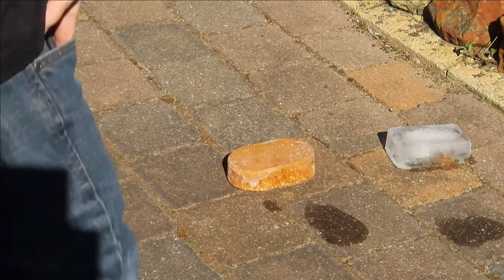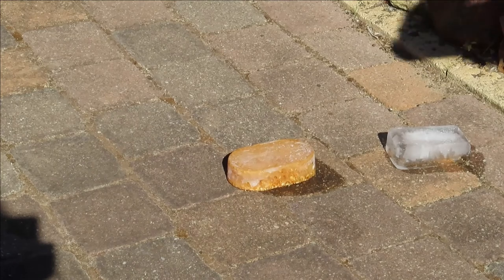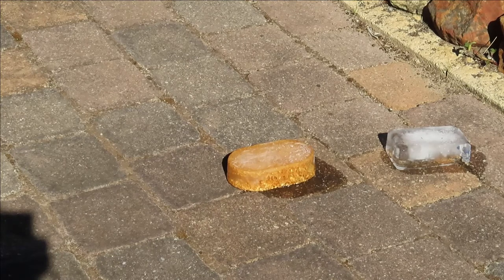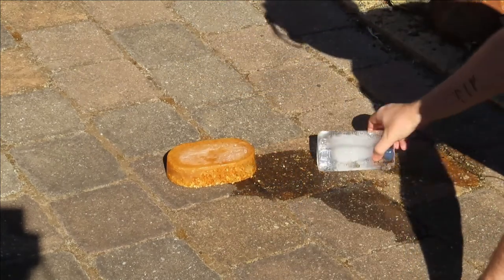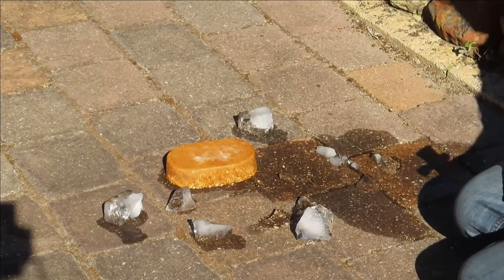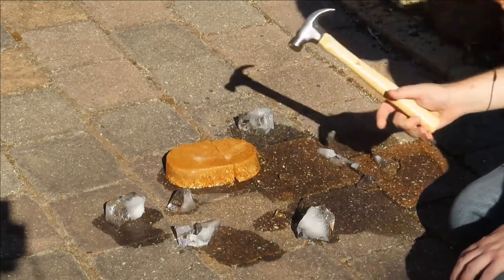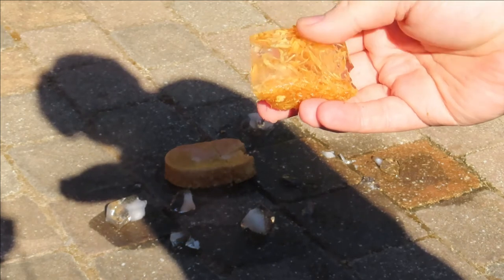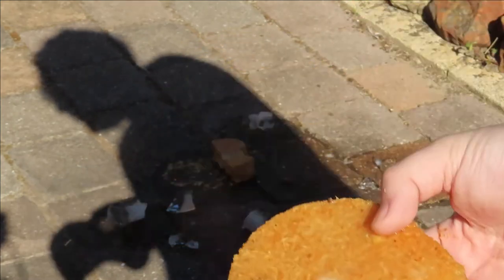Pykrete: A tale of Wood and Ice - and a crazy Aircraft Carrier?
Enjoy NASCAR? Come watch the ANZCAR Cup and Truck races? Come to FGM Ecast where i will commentate this season for all of the NASCAR Cup Races, streamed Thursdays 8:30pm UTC, And Truck Races 8:30 UTC